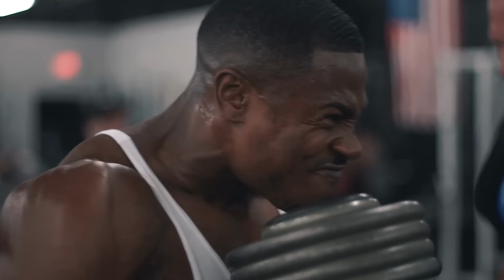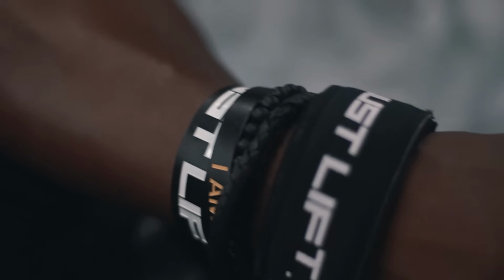THE MOST POWERFUL ARM ROUTINE EVER! WITH MARTYN FORD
Crazy arms session with Martyn Ford and my boy Michael Iyare.